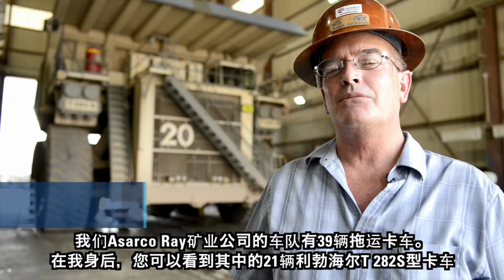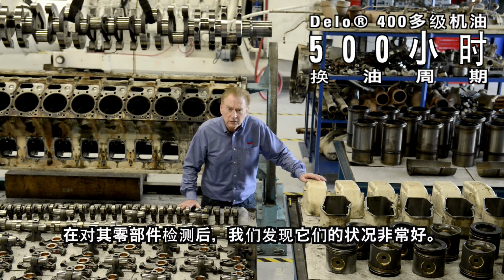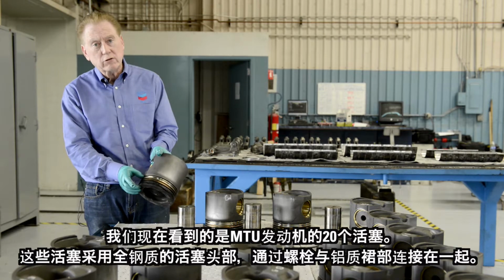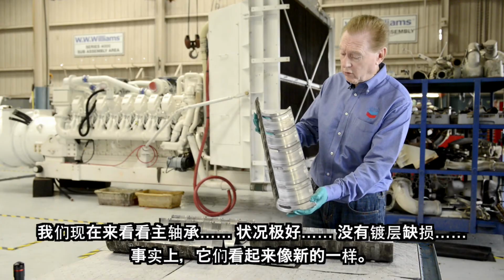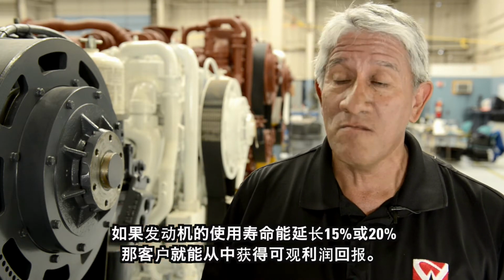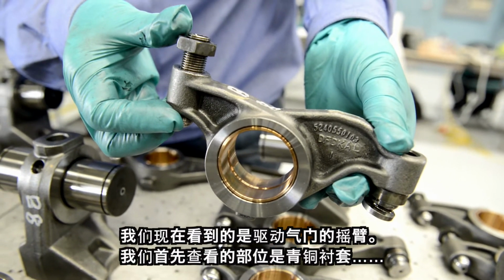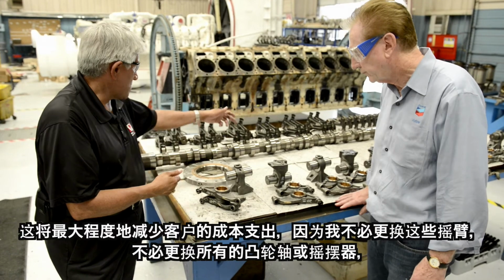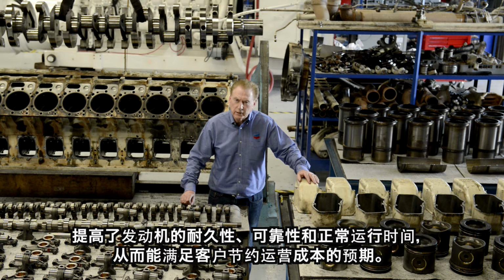Delo Testimonial- Asarco Ray Mine Delo 400 Multigrade (Chinese)